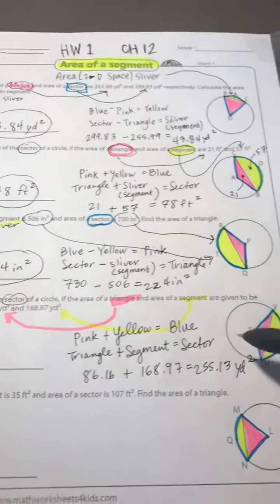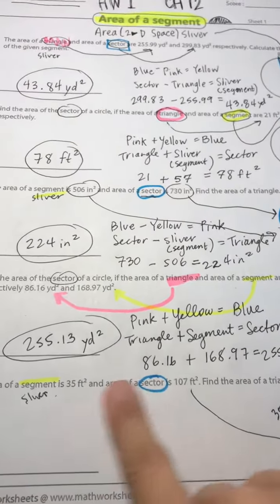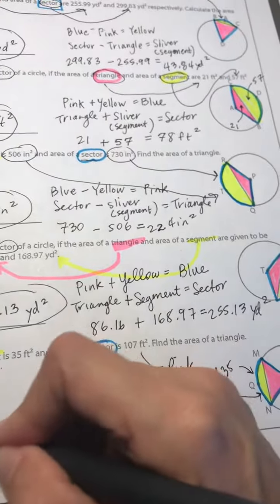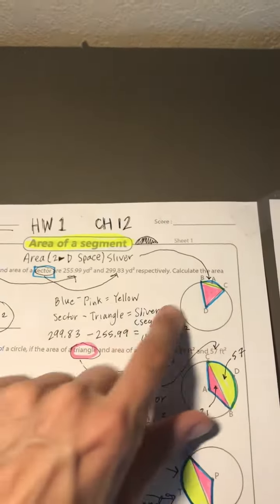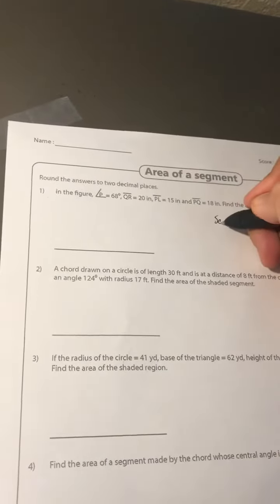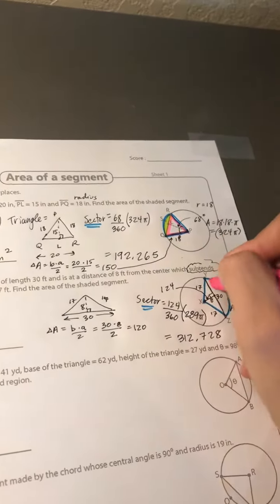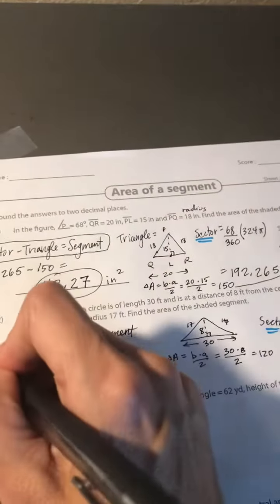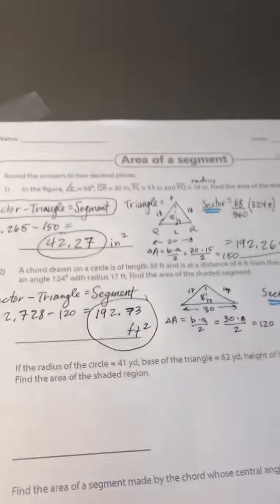Area of Segment Extra Practice V2